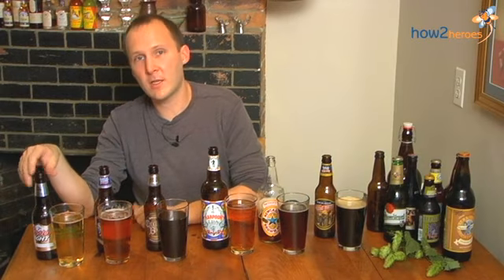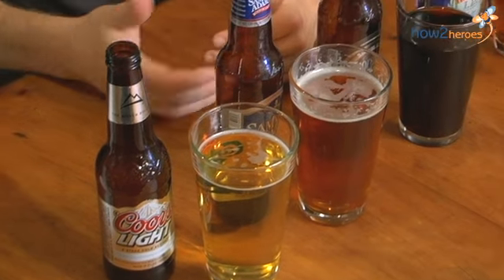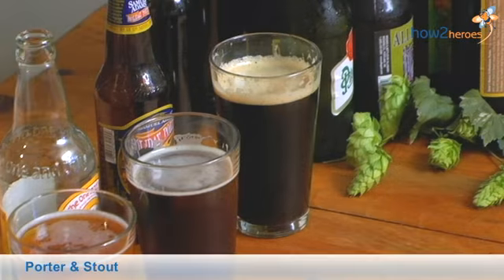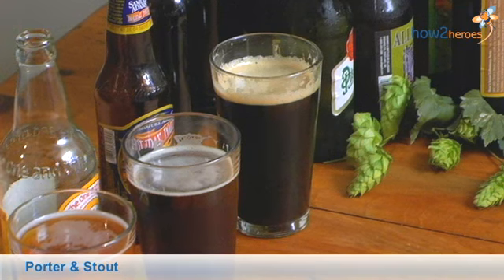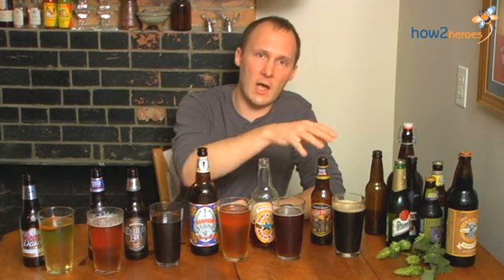Beer Styles 101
Do you know the difference between an Ale and a Lager? The answer may surprise you. Let beer geek Paul Schiavone of Boston Chefs walk you through the beer-making process and explain how all beer styles stem from only two classifications. Discover why each style exhibits a wide array of nuances in flavor and aroma. Finally, take your brew curiosity down to your local pub to put your tastebuds to work!